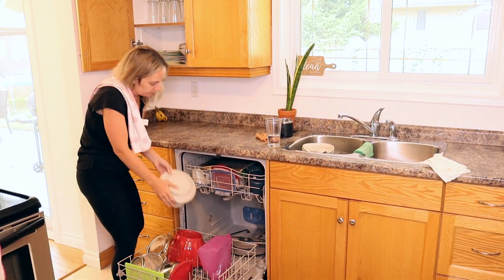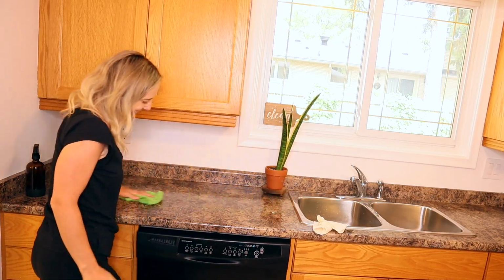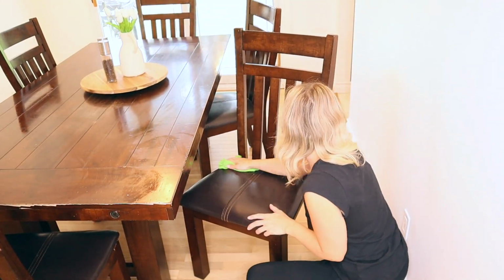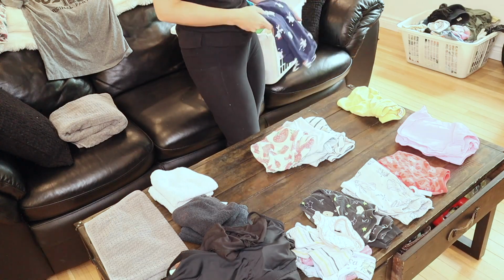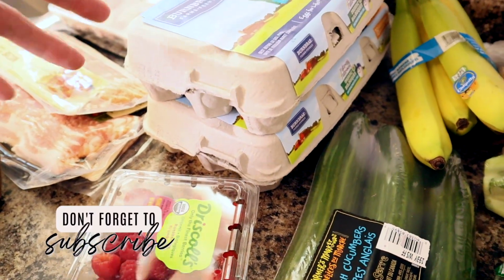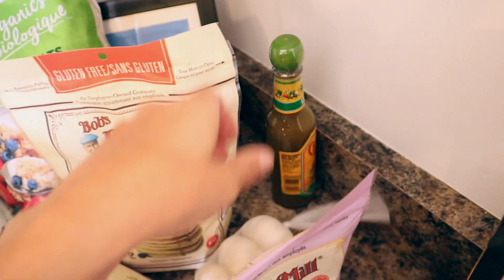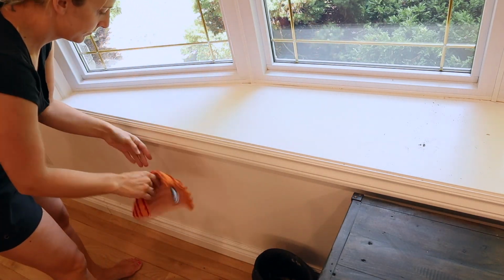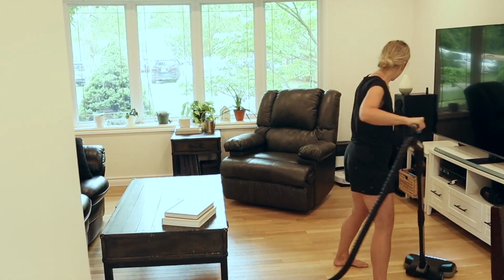NEW! HOW TO: SUNDAY WEEKLY RESET ROUTINE 2024 | Messy House Clean with Me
NEW! HOW TO: SUNDAY WEEKLY RESET ROUTINE 2024 | Messy House Clean with Me | Grocery Haul, Meal Planning & Prep

Today, I am breaking down the Sunday Weekly Reset & Cleaning Routine as a busy stay at home mom! Cleaning through the whole (messy) house, sharing my weekly reset routine: grocery haul, deep cleaning, tackling the mess, laundry motivation & more - this video is packed full of cleaning and homemaking motivaiton!!

I'm also sharing how to plan / set up a weekly reset routine if you do not currently have one! I'm a firm believer in structure and cleaning routines and know that if you're overwhelmed and struggling to keep up with the never ending to do list, that if you implement a weekly reset routine, you'll be SO glad you did!

Happy Cleaning!! xoBW

M Y  F A V  P R O D U C T S:
AMAZON (U.S)
AMAZON (CANADA)

A C T I V E  D I S C O U N T  C O D E S:
Knix.ca or Knix.com (non toxic period underwear, loungewear and bras)
USE code: briannewalter_-tryknix

A BIT ABOUT MY CHANNEL:
I'm a happily married working mom of 2 little girls! I work outside of the home as a professional cleaner 3x a week and am a stay at home mom the other days. This is when I find joy in creating content on all things home inspiration and motivation! I am canadian, and live just outside of Toronto, Ontario!

I love helping over achieving moms + homemakers find harmony within their homes with their everyday cleaning tasks! I share lots of Lifestyle Content on all things home inspiration and motivation: non toxic cleaning, homemaking (recipes), organization, decluttering, home DIY & more!

I started my Messy to Minimal Decluttering Series in January 2023, and haven't looked back when it comes to simplifying our home! 2024 urge to purge was launched, and I continue to do my best to create fun, educational and inspiration videos in hopes to inspire you to get up and tackle your mess and clean along with me!

Happy Cleaning & Homemaking! xoBW

NEW! HOW TO: SUNDAY WEEKLY RESET ROUTINE 2024 | Messy House Clean with Me | Grocery Haul, Meal Planning & Prep | busy working mom clean with me | stay at home mom